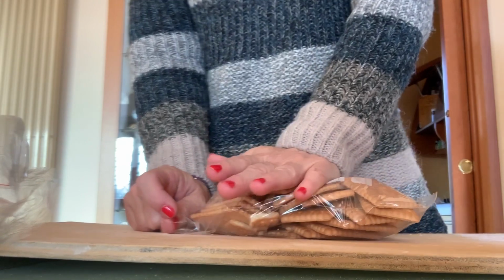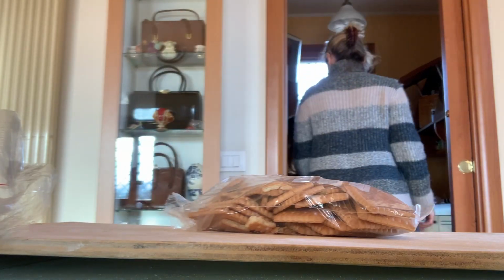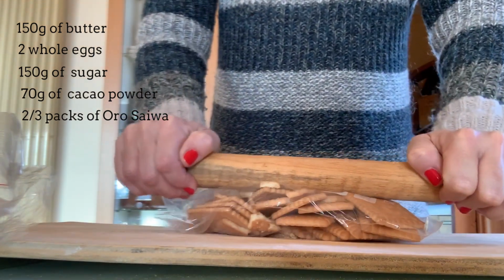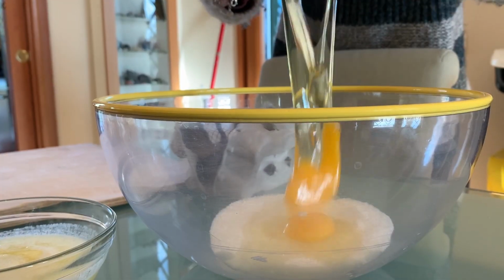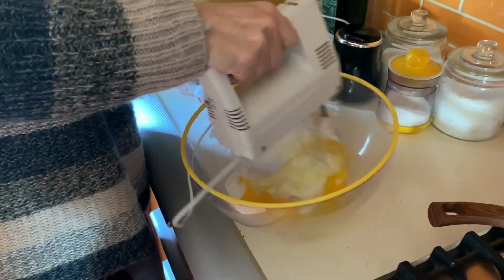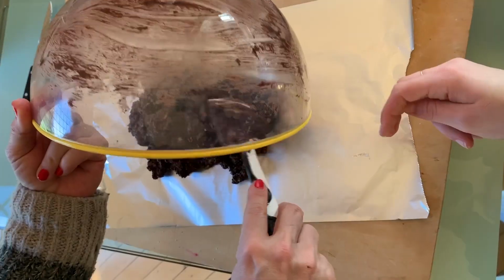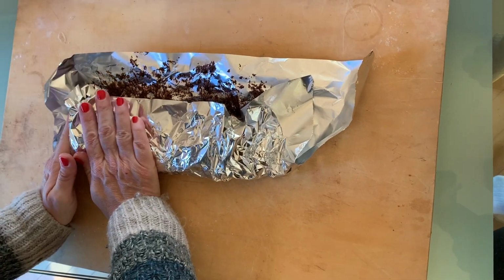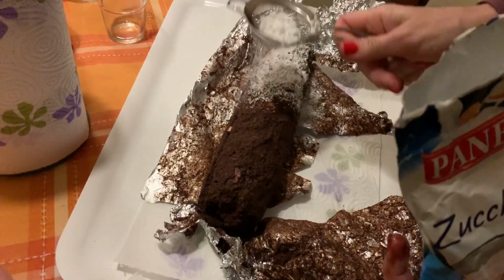TURKISH ROLL DESSERT - YUMMY! [vegetarian]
There you go: the Turkish Salami dessert recipe and process, served with some puns. No oven nor cooking or baking needed.